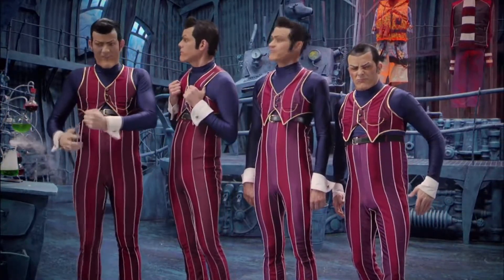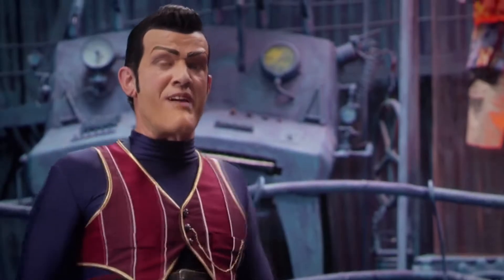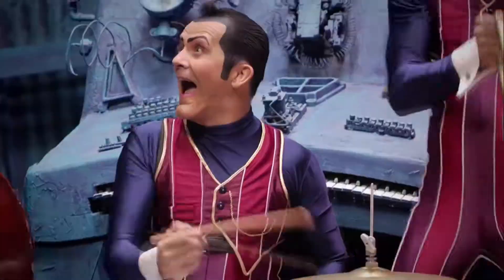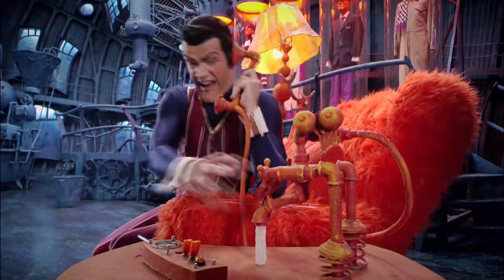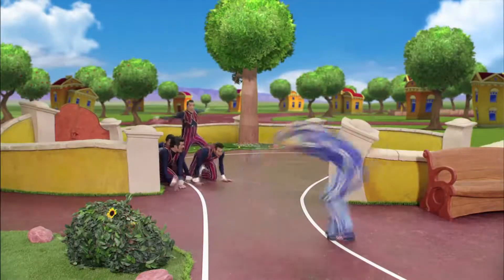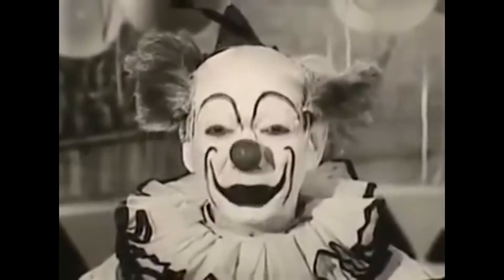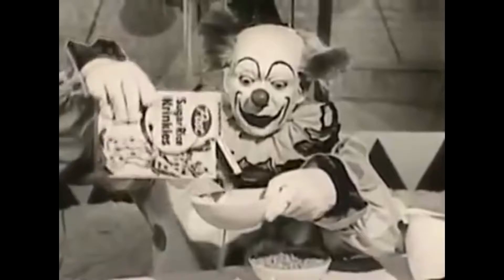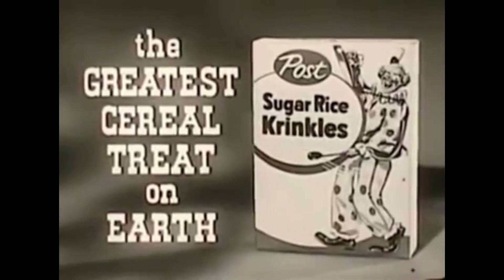Doge Gamer Exposed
HEY IM KILLER KEEMSTAR AND LETS EXPOSE THIS LAD